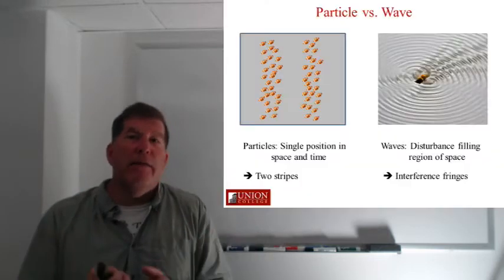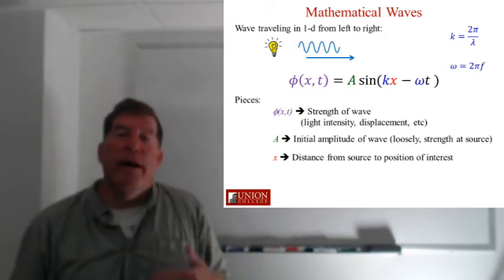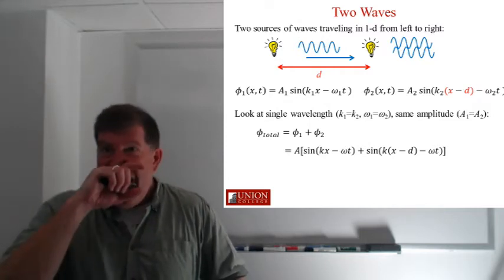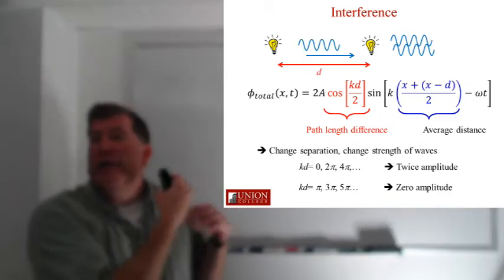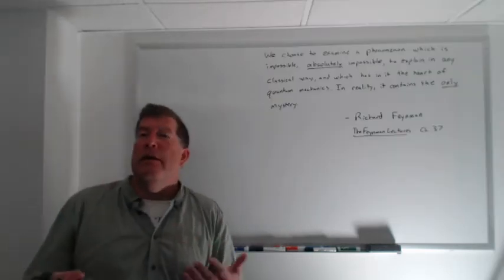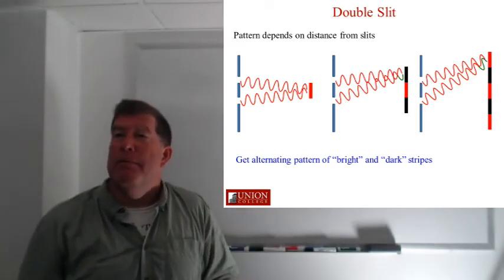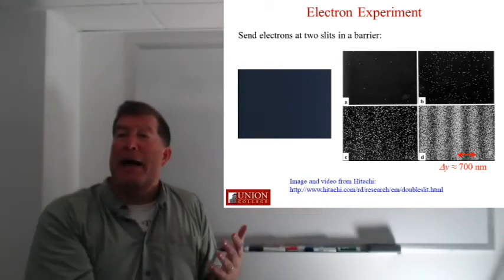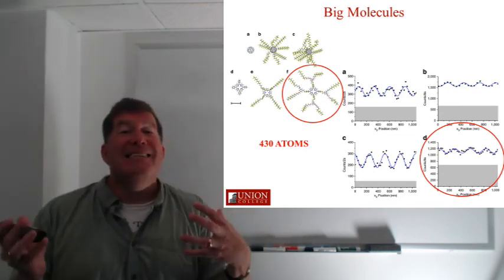04 PHY 100 FA20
Fourth video lecture for PHY-100 Fall 2020, going through more of the math of wave interference.